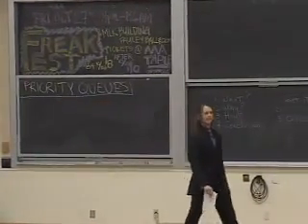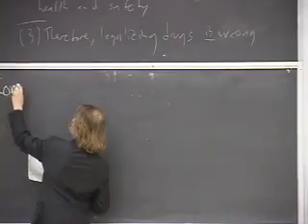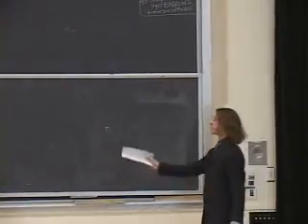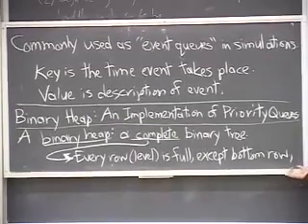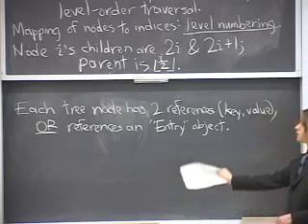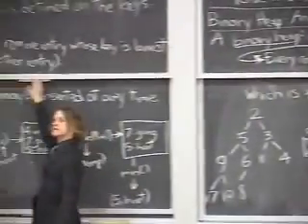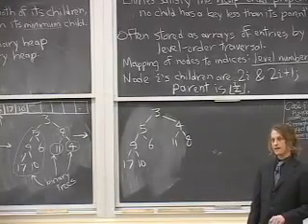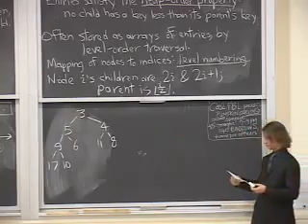Lecture 24 Priority Queues